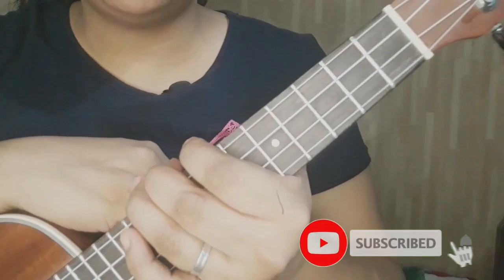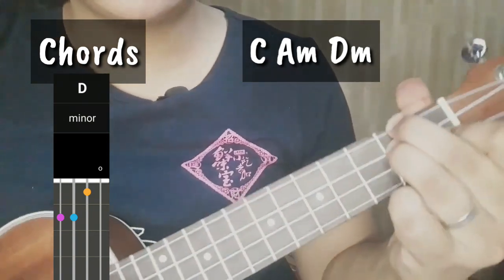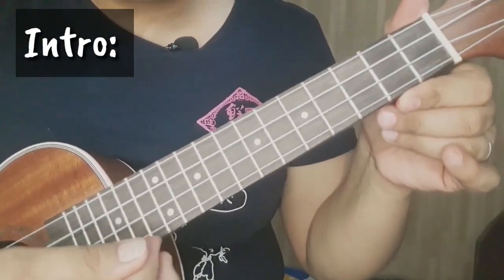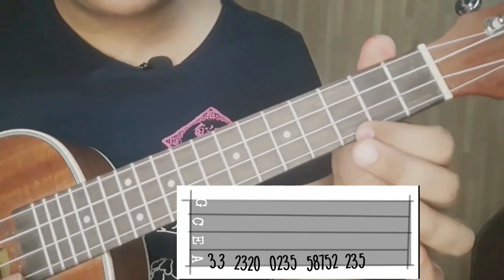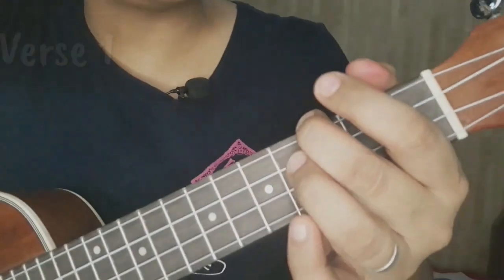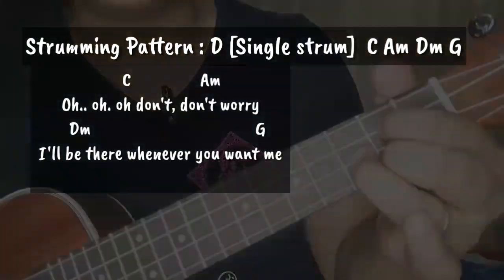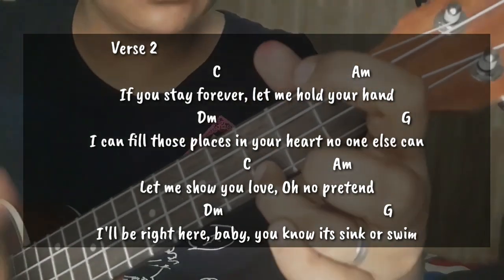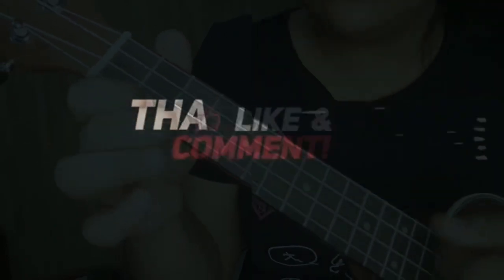AT MY WORST by Pink Sweat$ | Ukulele Tutorial with Easy Tabs | Roselle Regondola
New Upload 📣

At My Worst by Pink Sweat$
with Easy Chords and Tabs for Intro. EasyTutorial Atmyworst PinkSweat$

Roselle 🙋🏻‍♀️

KUMU: Roselle DarkRoom